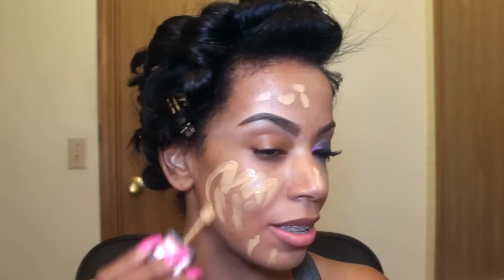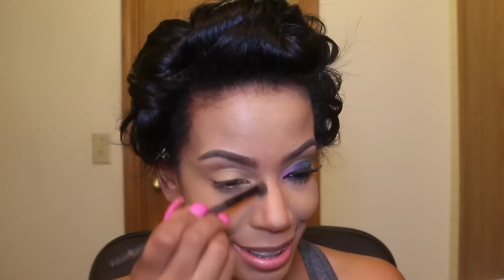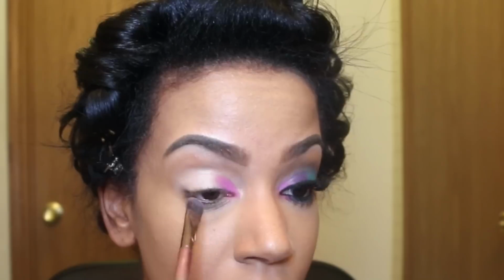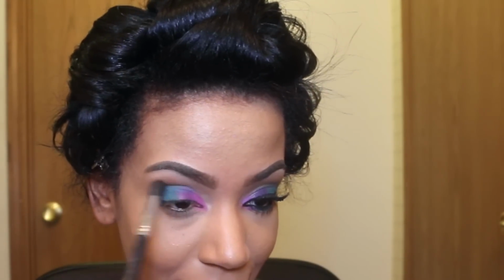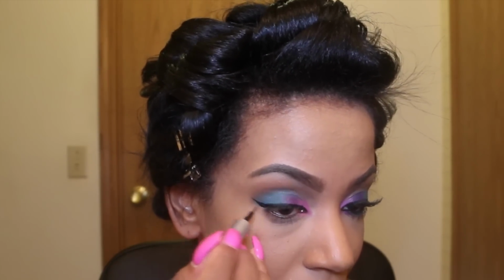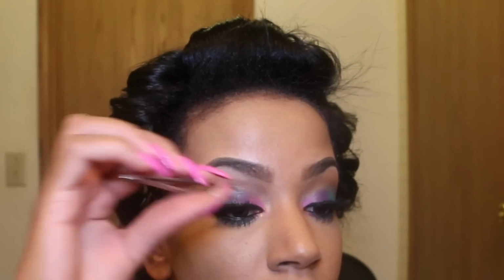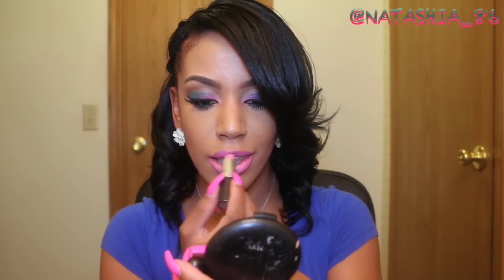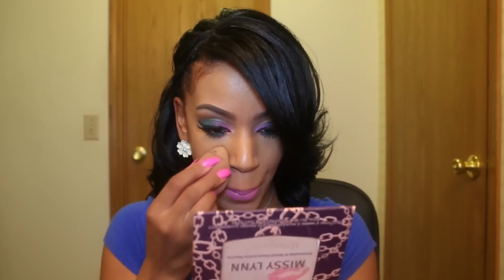Rainbow Makeup Tutorial💖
Please thumbs up if you enjoyed :D
*Watch in HD Quality

STUFF MENTIONED:

-Vitamin E Oil
- L'Oreal Infallible Makeup Extender Setting Spray
- L'Oreal Infallible Pro-Matte 24HR Foundation "Carmel Beige 108"
- L'Oreal Infallible Pro-Matte 24HR Foundation "Classic Tan 109"
-Jane Mineral Blush
-Anastasia Beverly Hills DipBrow Pomade “Medium Brown”
-Anastasia Beverly Hills Brow Wiz “Ebony”

-88 Color Matte Eyeshadow Palette: Hot Pink/Dark Purple/Green/Blue
-L'Oréal Paris Infallible Gel Lacquer “Blackest Black”
-L'Oreal Paris Voluminous Volume Building Mascara “Black”
-Ardell Natural Eyelashes “Demi Wispies”

-NYX Butter Gloss “BLG04 Merengue”

- L'Oreal Boost It High Lift Creation Spray